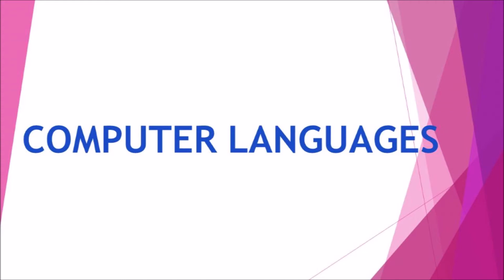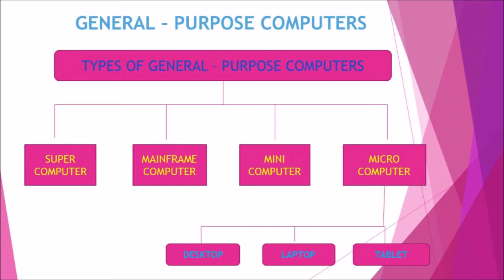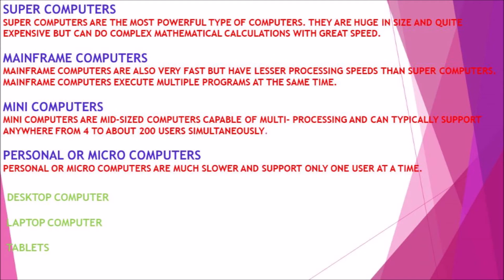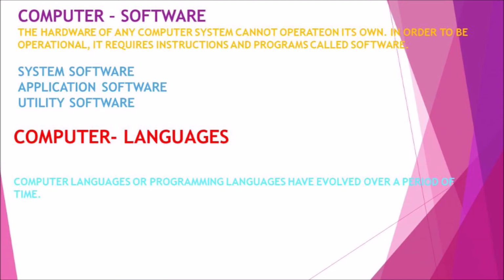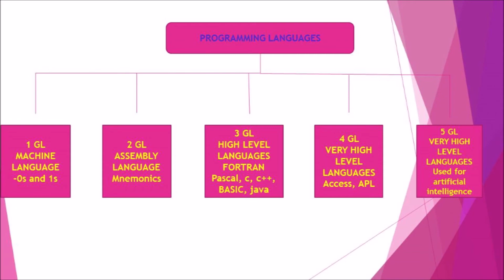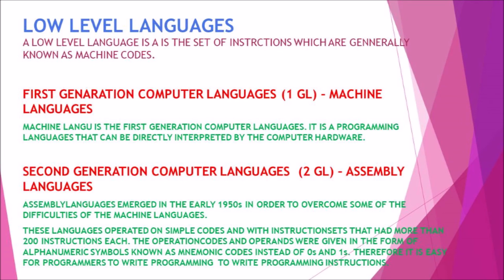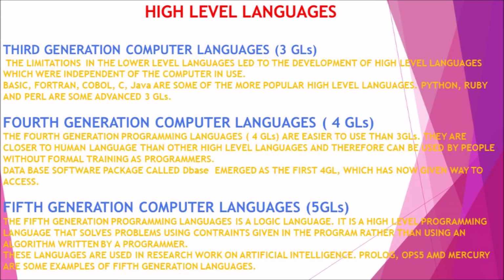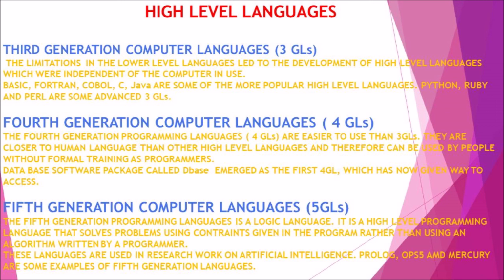GRADE VI COMPUTER SCIENCE COMPUTER LANGUAGES